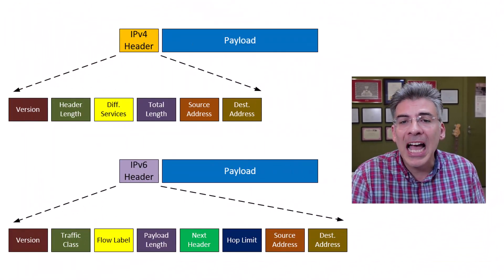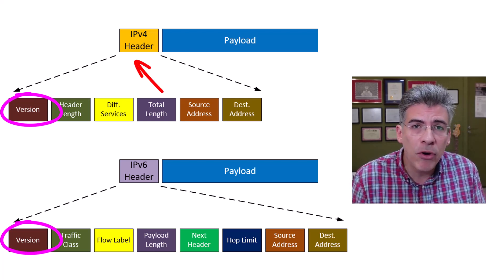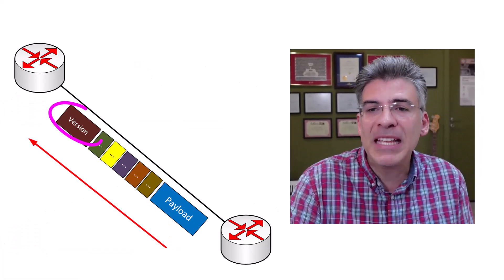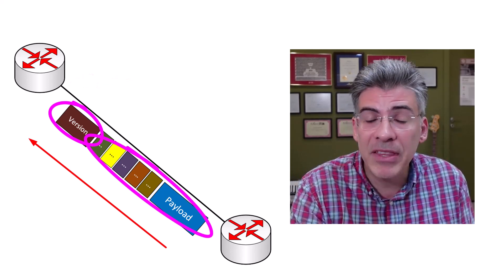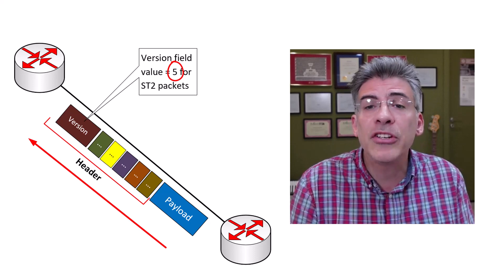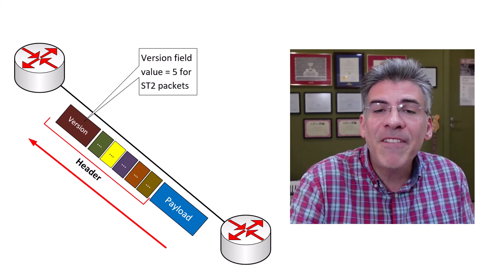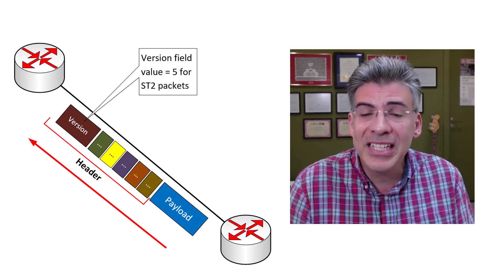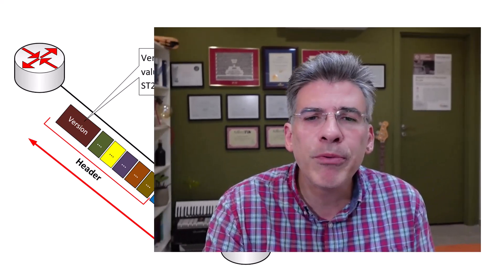Whatever happened to IPv5?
We're all familiar with IPv4 and know that the world is slowly moving towards IPv6.  But whatever happened to IPv5?  In this video, I'll explain what IPv5 is and why we hear so little about it.

☑️ Chapter list:
00:00 Introduction
00:36 What is IPv5?
01:35 IP Version Numbers
02:57 The Demise of ST2

🟩 Related Videos and Links:
Internet Experiment Note from 1979, which was the very first definition of Internet Streaming Protocol